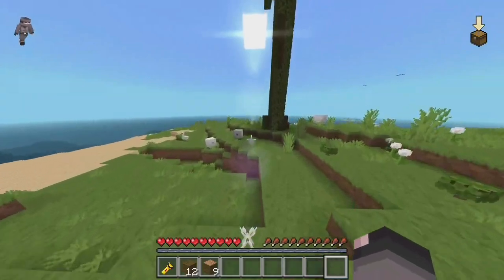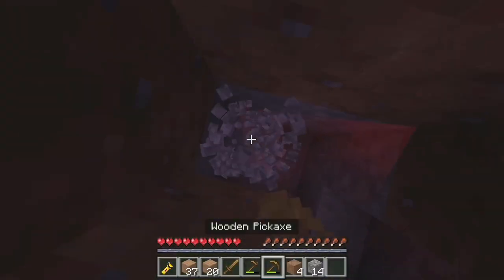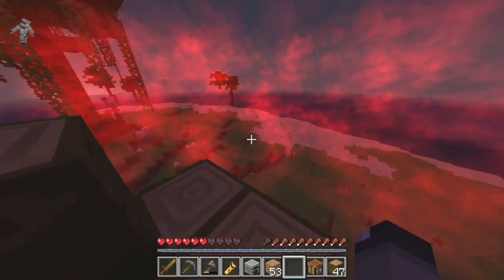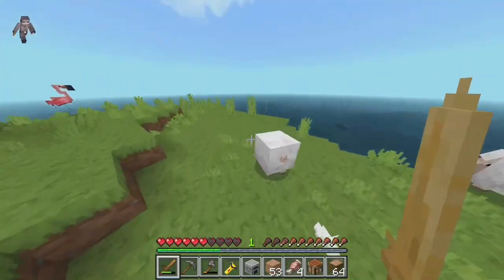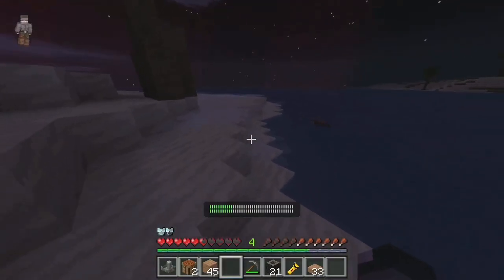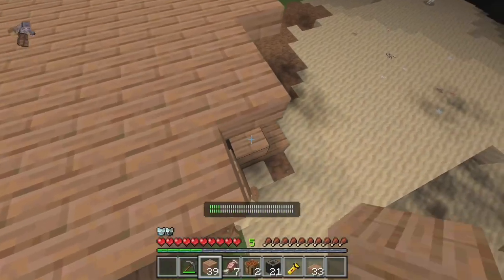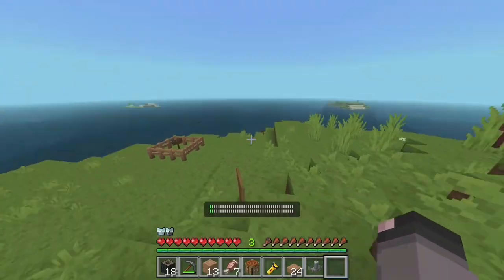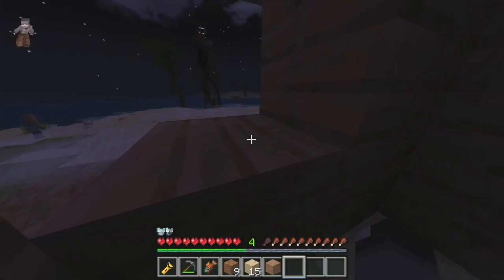Surviving On A Cursed Island In Minecraft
Today I try to survive on a island with dwelllers and natural disasters. If your new around here make sure to subscribe if you want to see more Minecraft content let me know in the comments and check out my previous vids for more Minecraft content (you can look at the playlist section)
This video took a very long time i hope you enjoy!

(All add ons in video)

- realismCraft 1.3
- Spark pets add on
- Naturalist add on 2.0
- Gravestone add on
- Furniture add on by honey frost (best one)
- Dwellers add on -Panascais
-  Insane disasters honey frost
- Horror survival add on